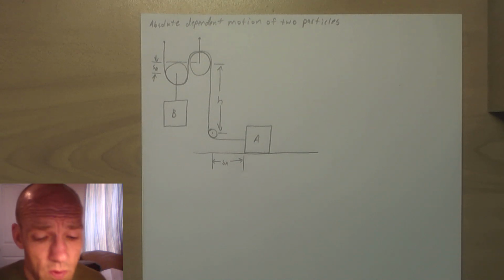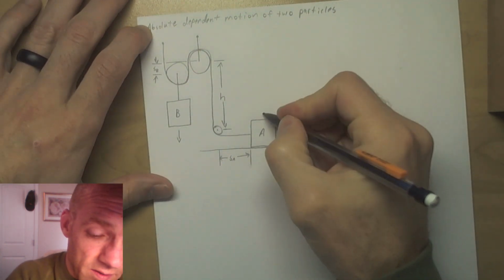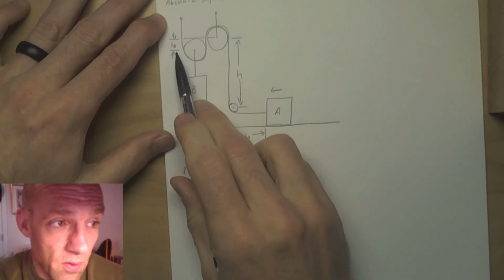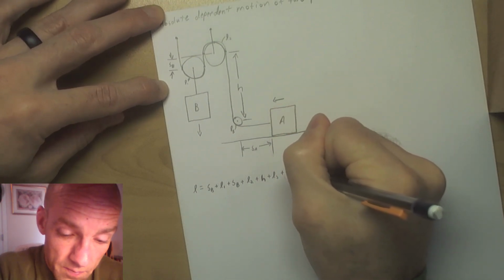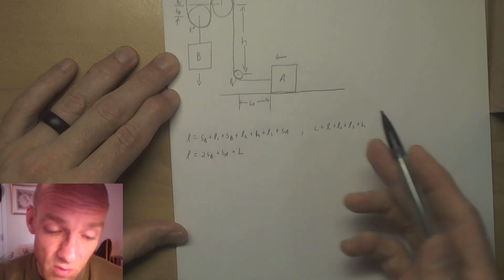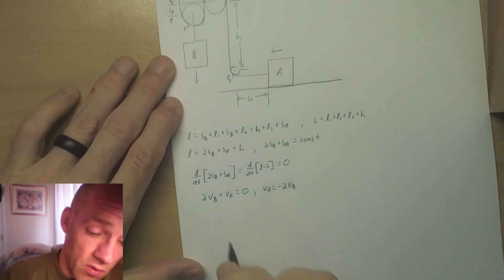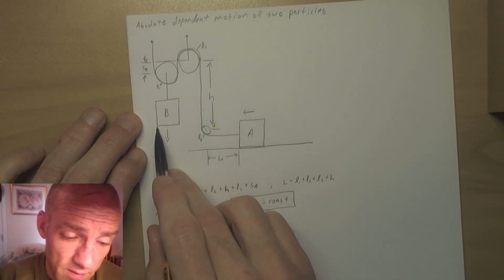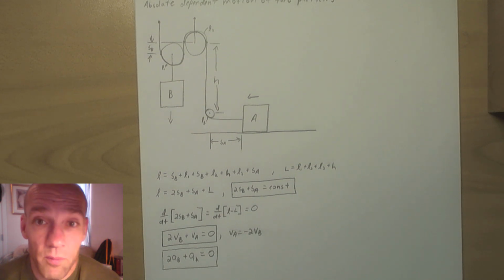Lecture 5 absolute dependent motion of two particles